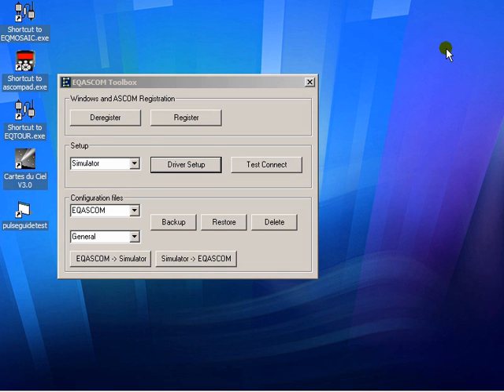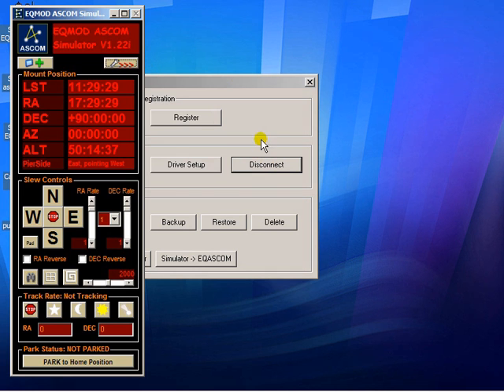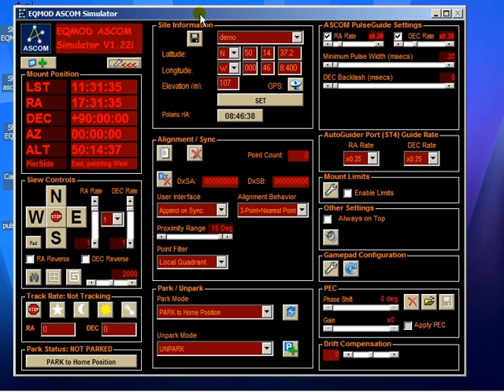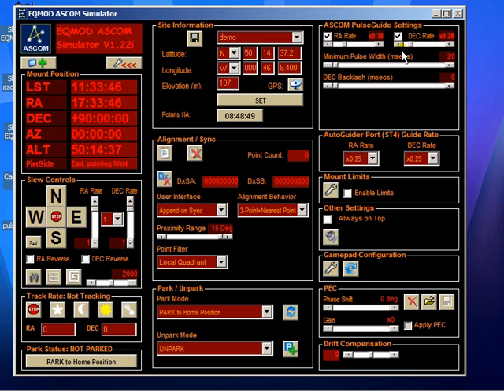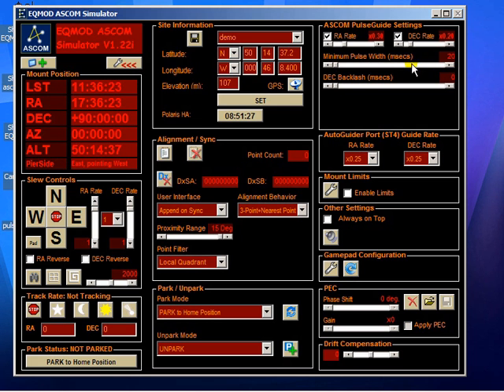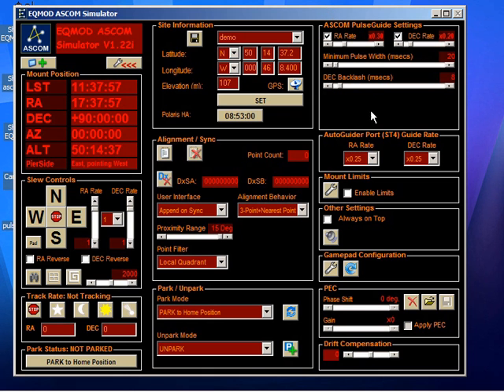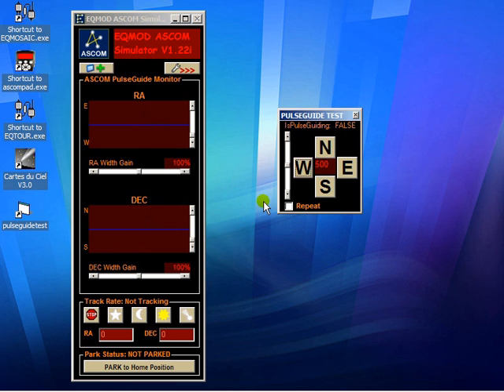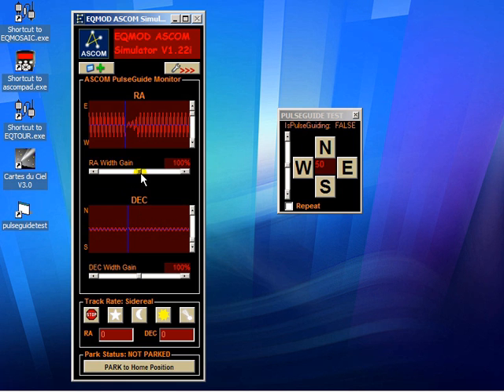EQASCOM: Autoguiding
A look at what controls EQASCOM provides for autoguiding